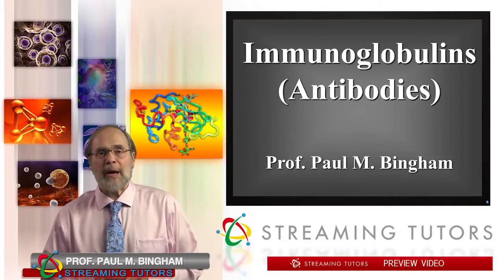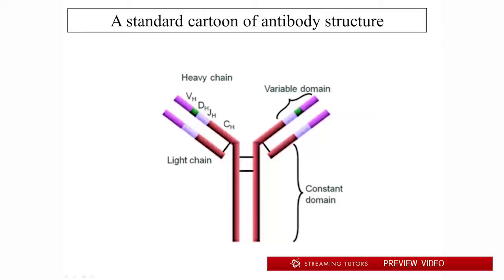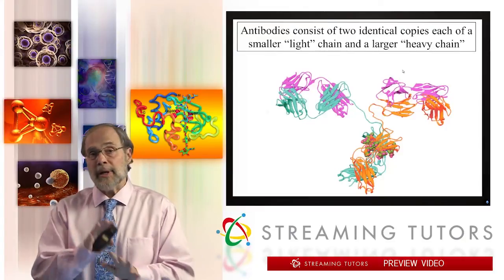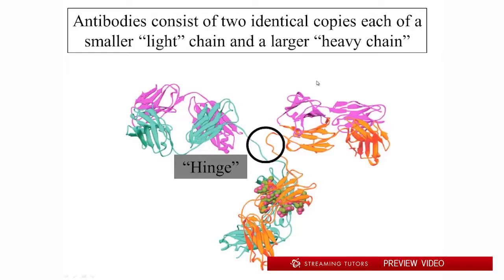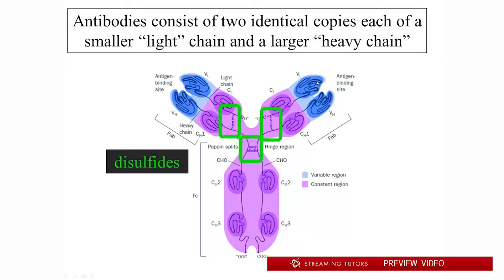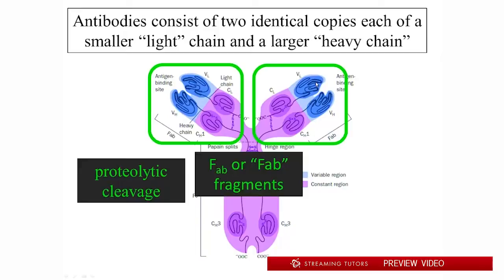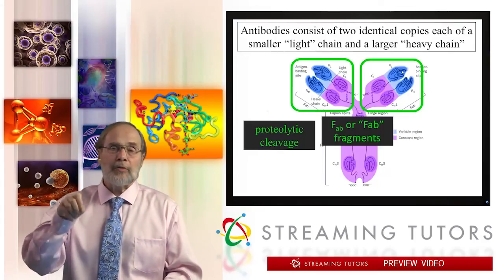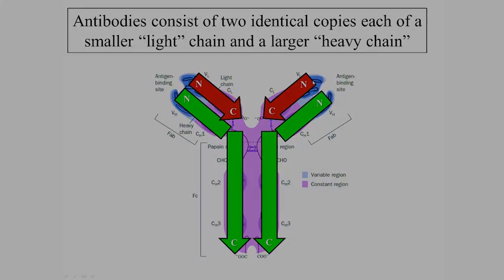Biochemistry Immunoglobulins tutorial